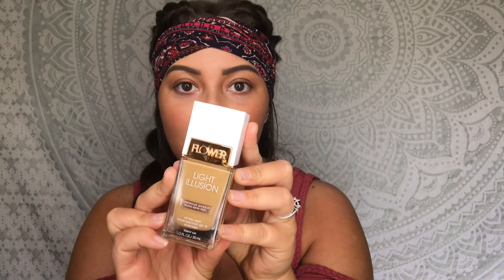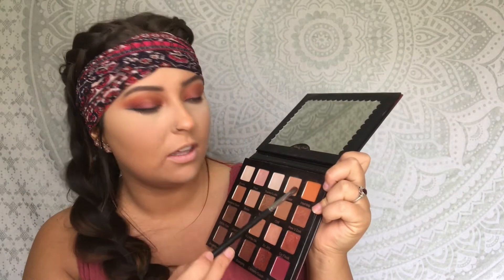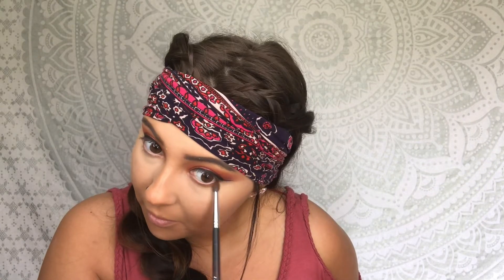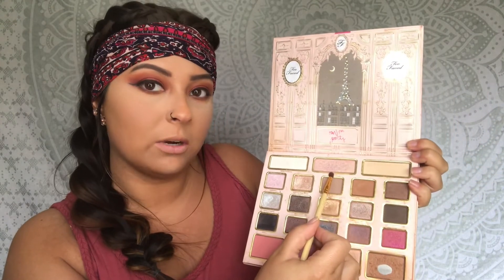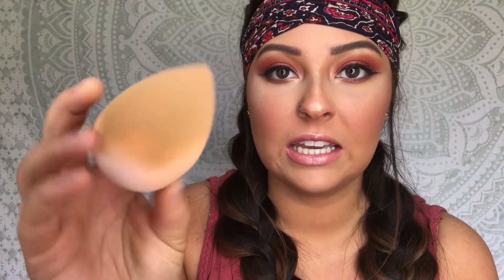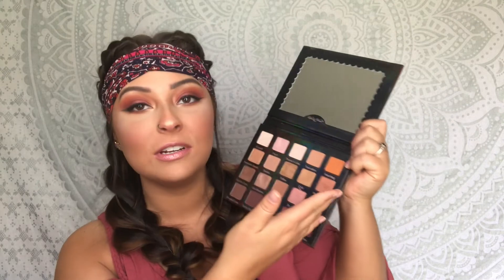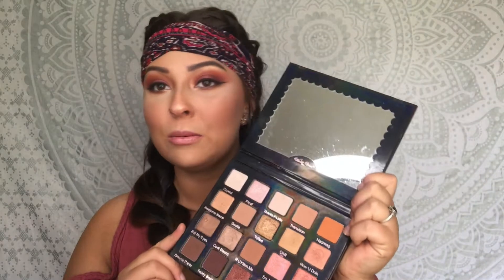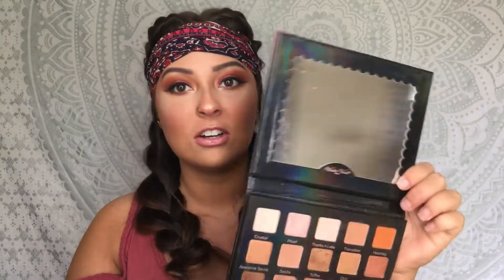Trying New Makeup Products! | Eleni Mae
Hey guys! Here on my channel you will find everything from hair tutorials, makeup tutorials/grwm, lifestyle vlogs, book discussions and more!

In this video I am trying out new makeup products! luckily I enjoyed 3/4 of them and I can see myself repurchasing the products that I liked!

Metallic Shine King Size Tapestry

Neewer 18-inch Ring Light

I sell SeneGence!
SeneGence is best know for LipSense, but SeneGence also has makeup, skin care and hair care as well!
*random links for products I love*

Whaline Satin Hair Scrunchies

Joico Ironclad Thermal Protectant

Batiste Dry Shampoo

GOODY Combo Brushes there’s not many reviews, but I’ve been using this teasing comb for over three years and I love it!

MetaGrip Bronze Bobby Pins (sometimes the plastic container breaks in transit but these bobby pins are with the hassle!)

500 Count Rubber Bands
Thank you for all of the love and encouragement!